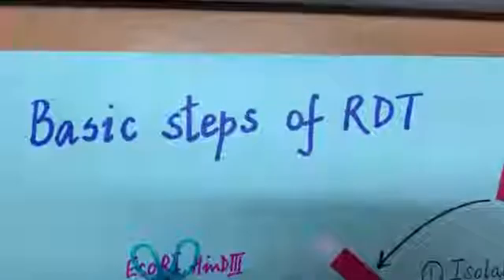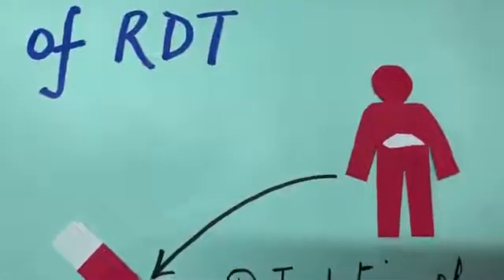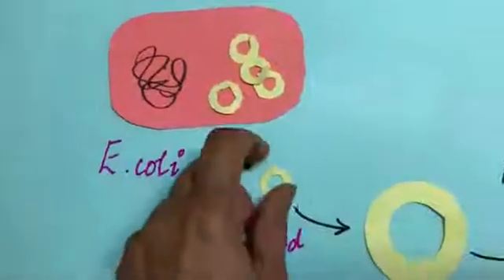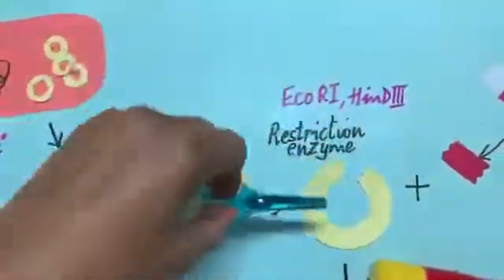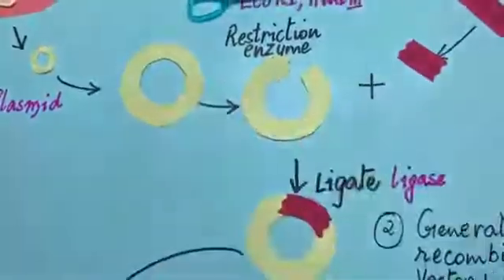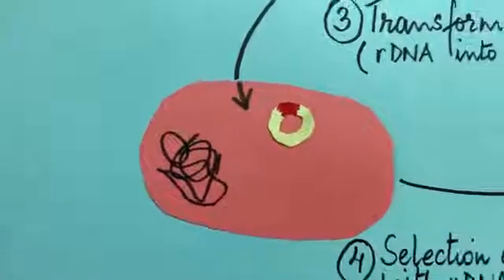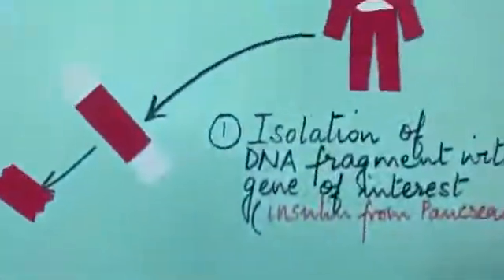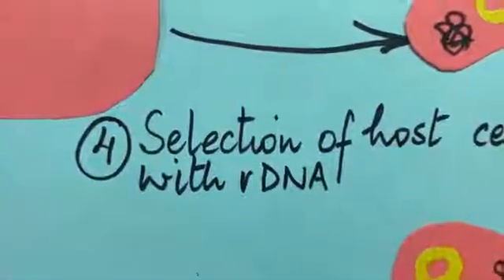Steps of rDNA Technology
Steps of rDNA Technology_Delhi Public School RK Puram New Delhi